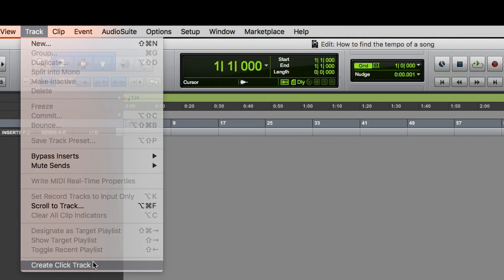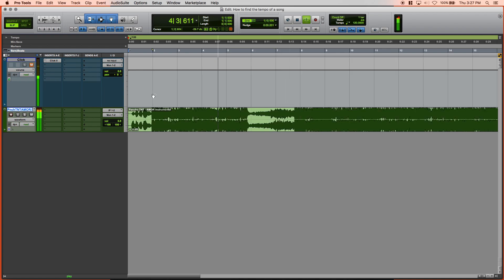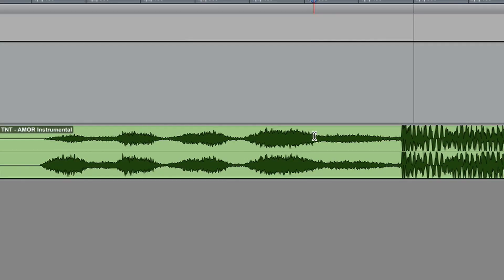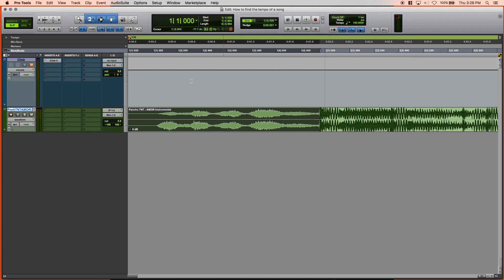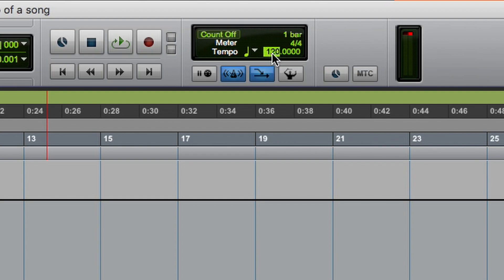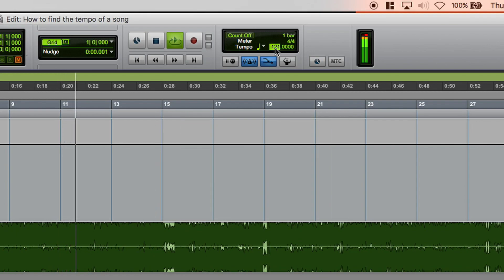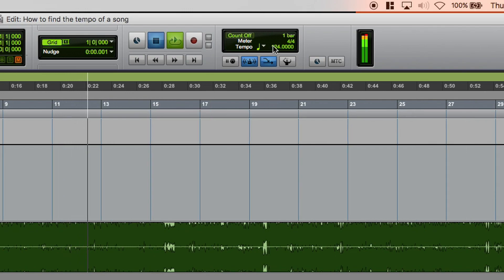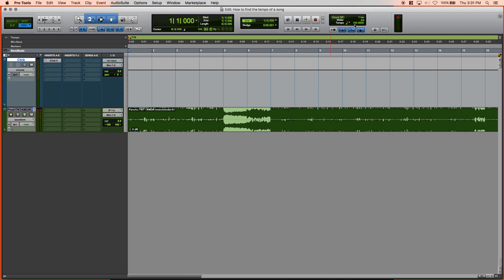Find the Tempo, BPM, Speed, of a Song or Beat in Pro Tools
In this quick tutorial, I go through, how I quickly find a TEMPO of any song using only Pro Tools.

Thank you to Recording Artist Pancho TNT, and Producer SOTK (Strokes on the Keys) for allowing me to use this song for this tutorial.

Beat by Strokes on the Keys